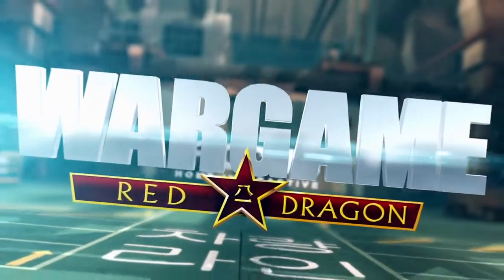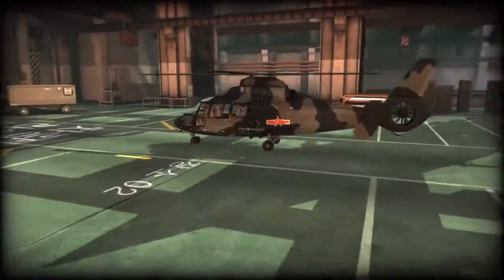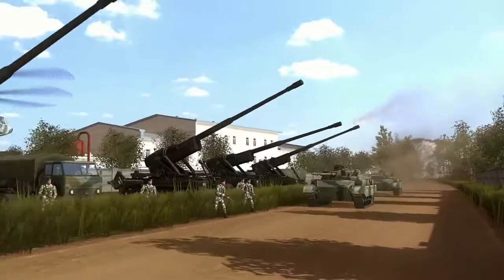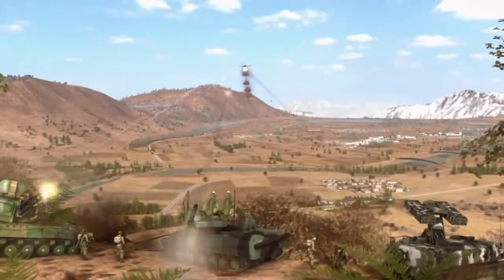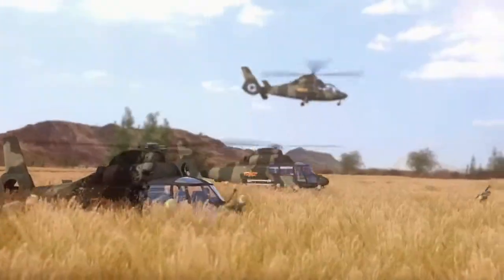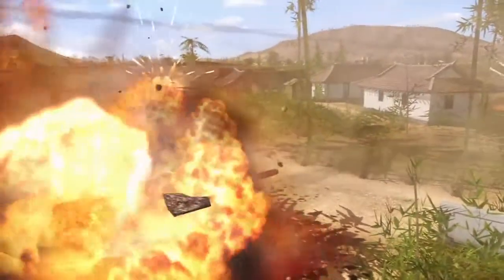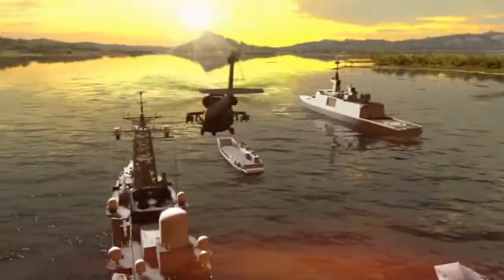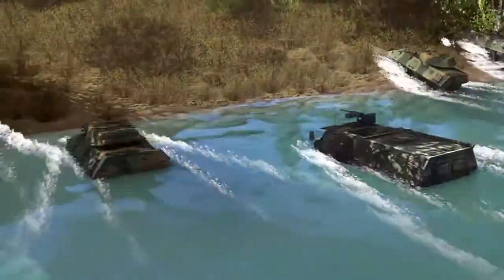Wargame Red Dragon - Overview - HD (720p)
Focus Home Interactive dévoile une nouvelle bande-annonce de Wargame Red Dragon. Ce nouveau volet de la série de jeux de stratégie en temps réel du studio Eugen nous emmène tout droit en Asie, sur les lieux des prochains affrontements de Wargame.

Cette vidéo nous dévoile les différentes nouveautés comme les navires de guerre, la nouvelle importance du relief et des voies maritimes, le nouveau théâtre de bataille en Asie et la nouvelle campagne dynamique.